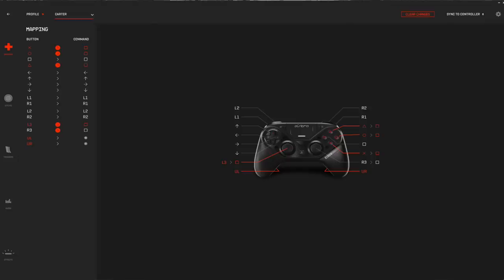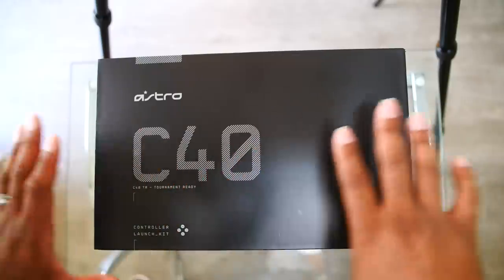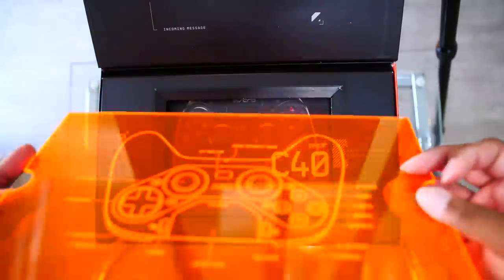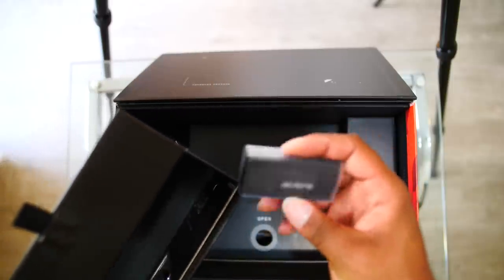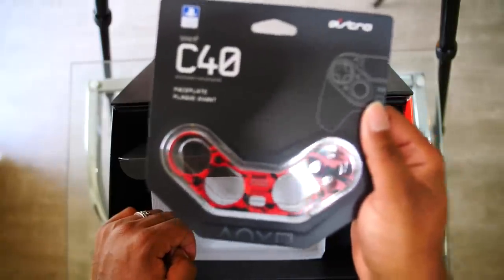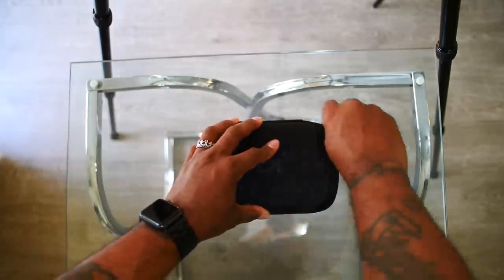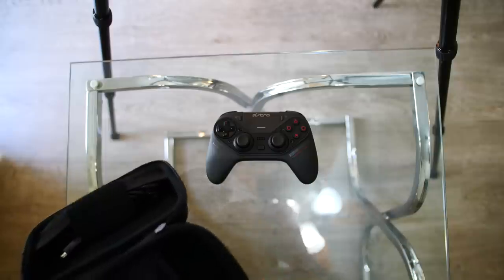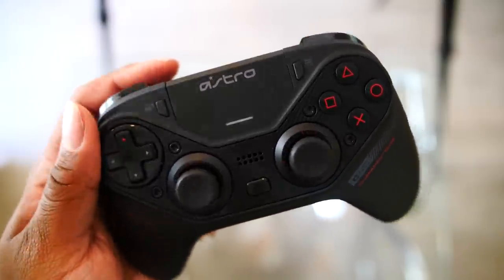NEW Astro Gaming C40 TR Controller Review! Deadzone Test ($200 PS4 Controller Unboxing)